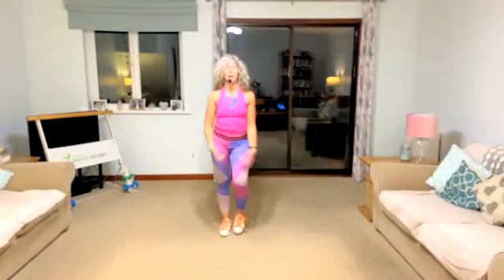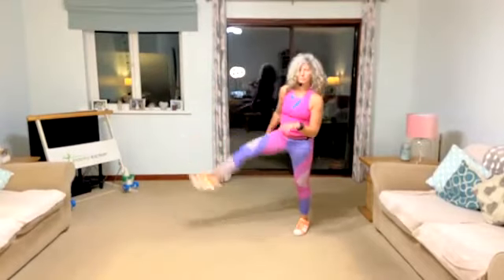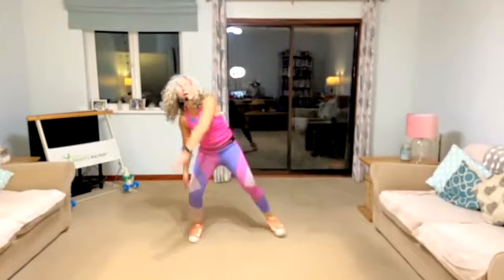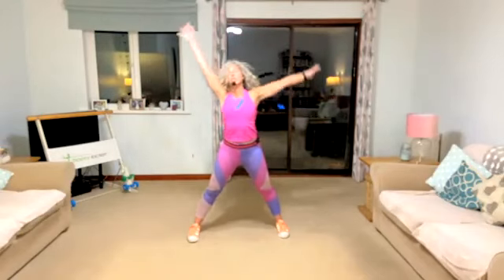SENDING LOVE OUT TO THE WORLD 💗💗💗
I’m not going to comment practically or, personally here as that’s (generally) not my way 🙏

But, wherever you are in the world..
Especially, if you are dealing with war or, weather..

I’m sending extra love at this time 💖🙏

And, whilst this post may seem inconsequential (+ possibly trite) - to some..
I believe in the power of collective consciousness.
And, pausing to add prayer, send (+ receive) love is a powerful energetic vibration (+ action)..

If you have the time (+ inclination) join me in sending out love to the world by adding some 💗💗💗 in the comments  ☺️ 🙏